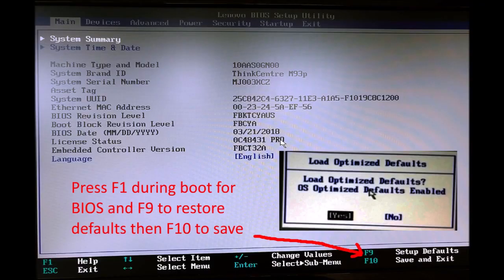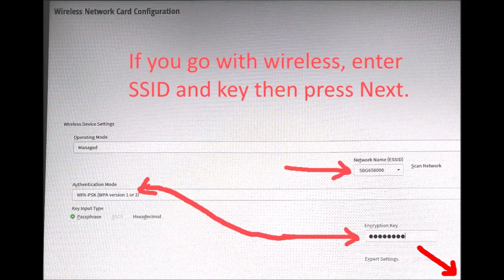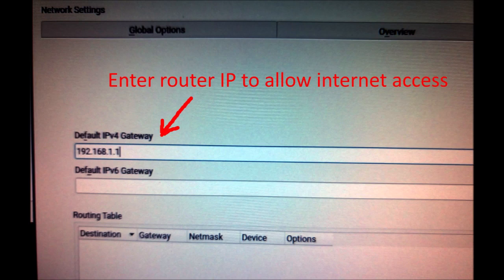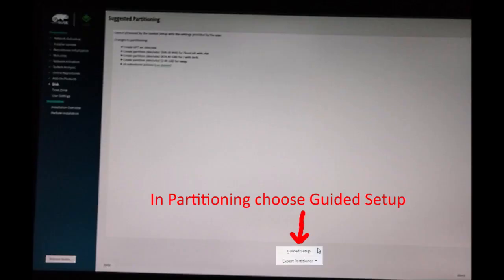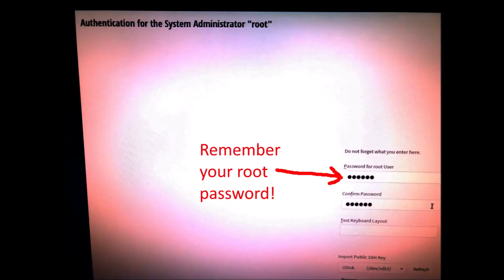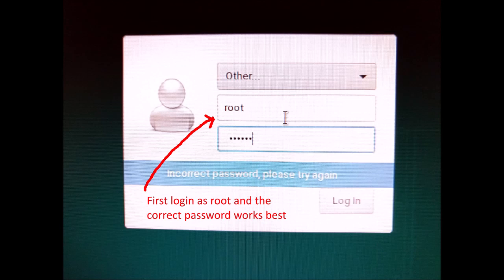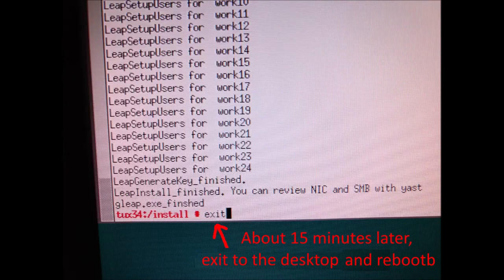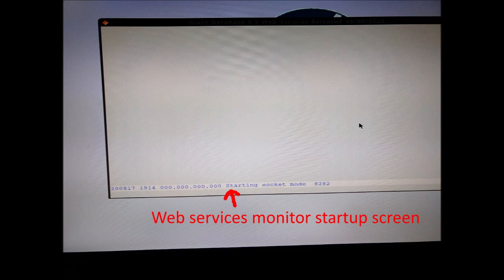GiantLeap Technical 02 Setup x2go Server For Remote Desktop Application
Tutorial where Mike talks about Linux and X2Go in the GiantLeap project. This video is about the server side of X2Go.